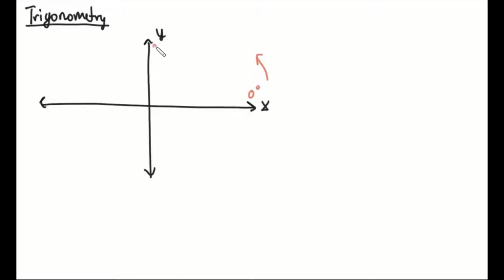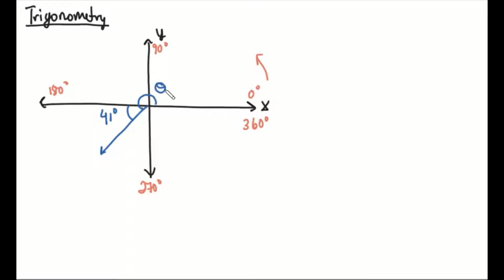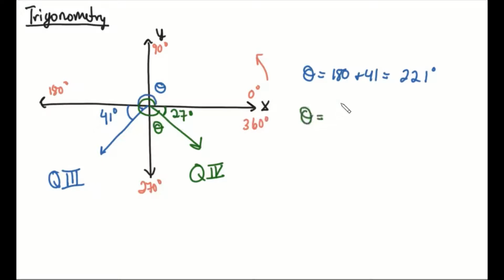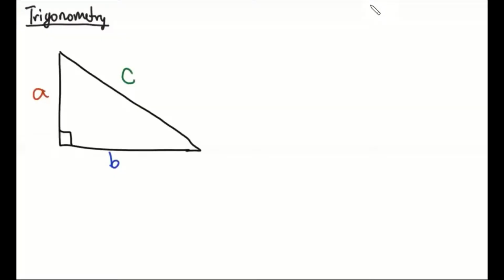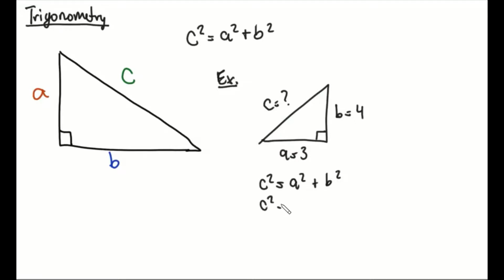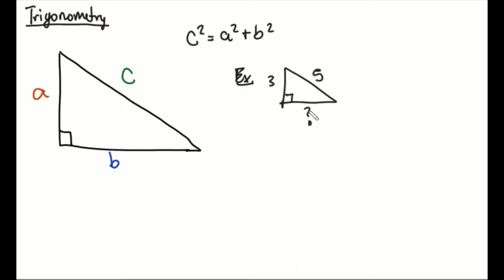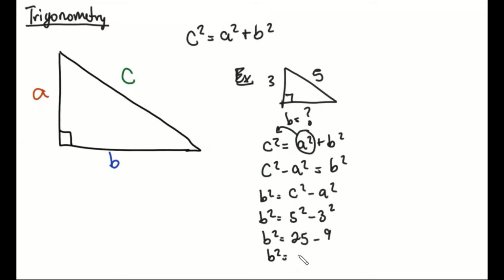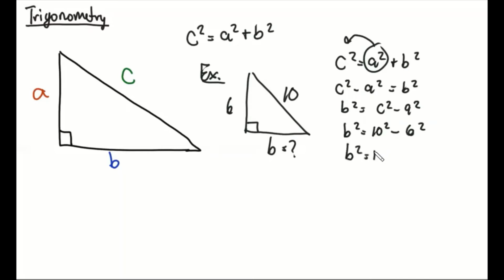Lesson 3 - Angles in the Cartesian Plane and the Pythagorean Theorem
Let's review some fundamentals of math that are commonly used in physics. Today's lesson is on angles in the Cartesian plane and the Pythagorean theorem.